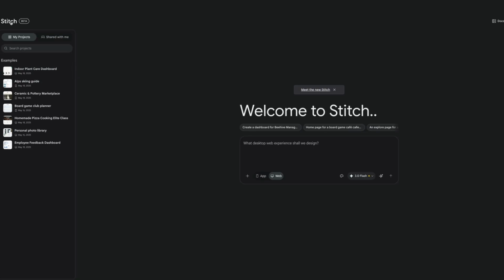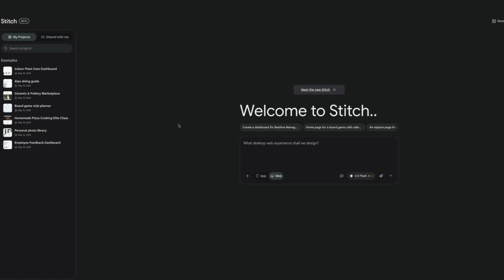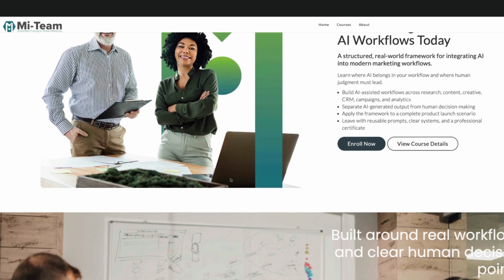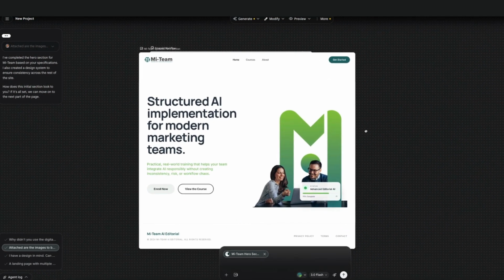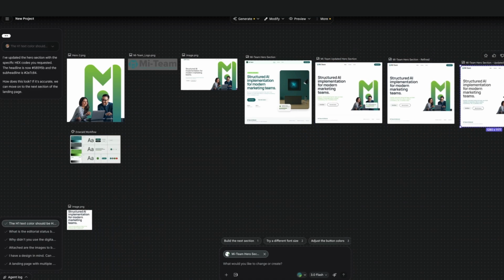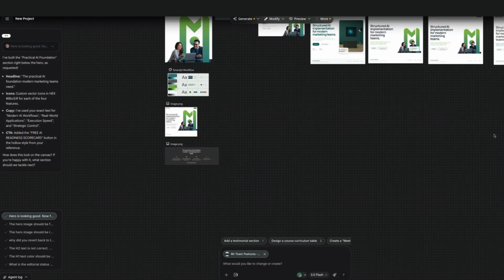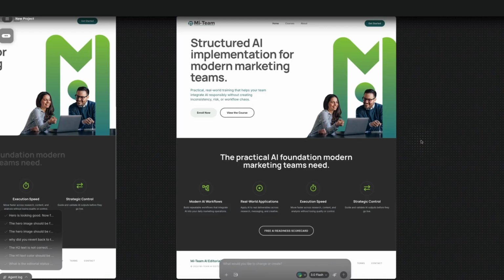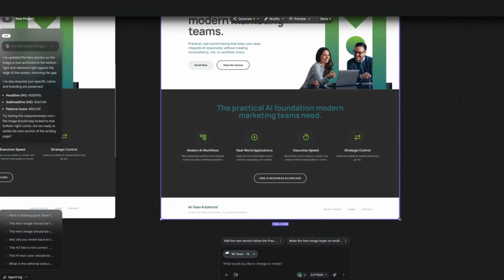PART 1 | Stitch AI - Blind Vibe Test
Testing Google’s new AI design tool — Stitch — in a real scenario.

This is Part 1 of a Blind Vibe Test, where I go in cold and try to recreate an existing landing page using AI. No prep, no tutorials — just real use.

In this video, I focus on rebuilding the hero section and first content block of the Mi-Team landing page, using actual assets and brand constraints.

The goal:
Can Stitch produce something usable — or does it start to break under real conditions?

So far:
Strong output
But early signs of instability as complexity increases

Part 2 pushes this further.

📺 Series: Blind Vibe Test
Testing AI tools in real creative workflows — what works, what doesn’t, and where things break.

If you’re interested in how I’m approaching tools like this — not just using them, but thinking through them — that’s something I’m building out more with Mi-Team.